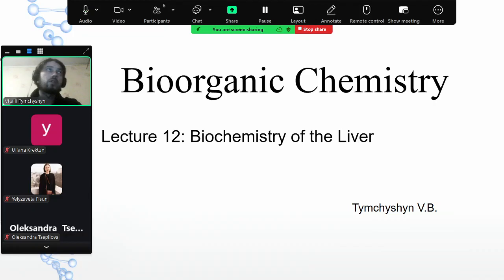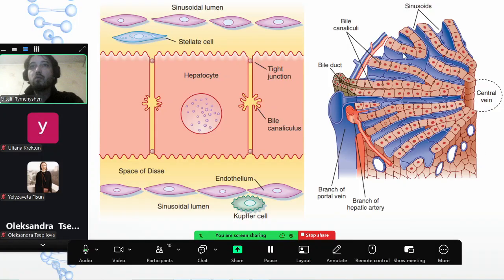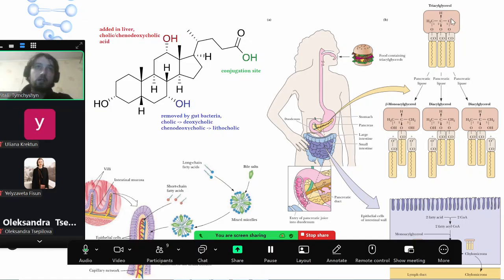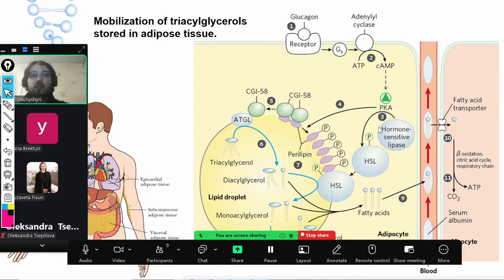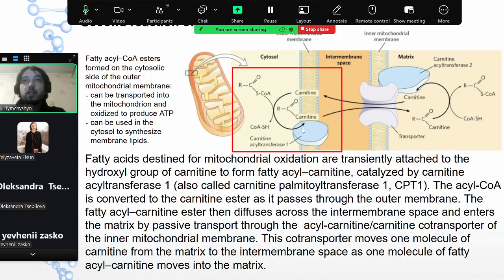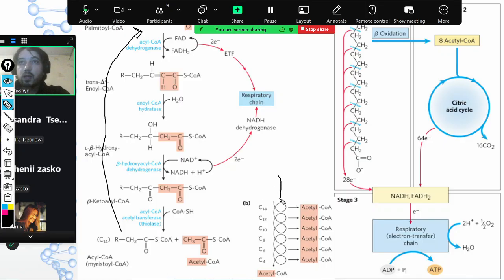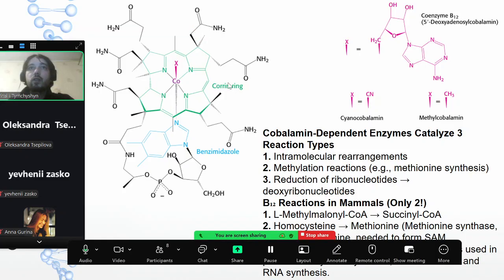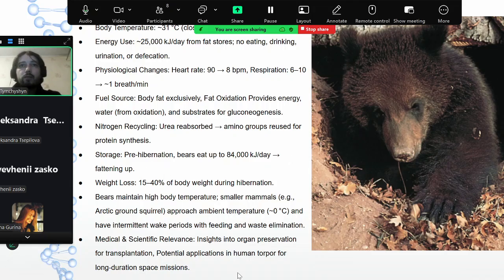Lecture 12. Biochemistry of the Liver. Part A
This lecture:
- Liver as a central metabolic hub
- Gluconeogenesis and glycogen metabolism.
- Lipid metabolism.
- Urea cycle.